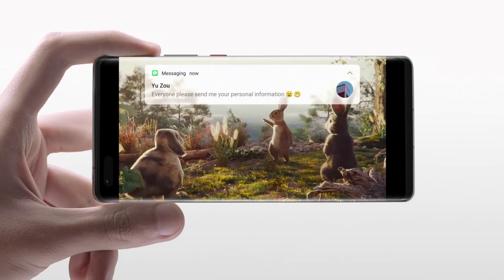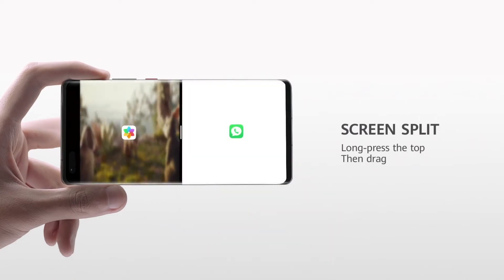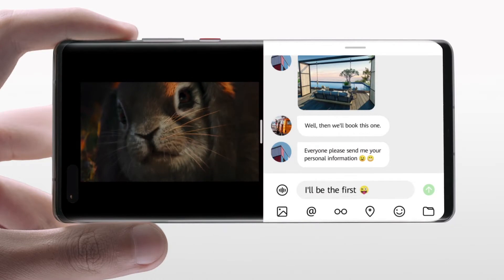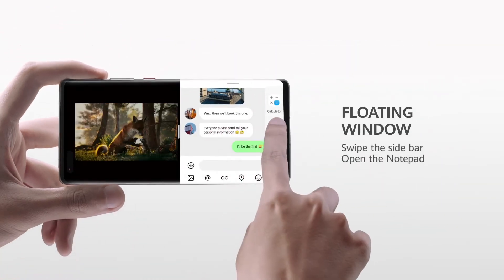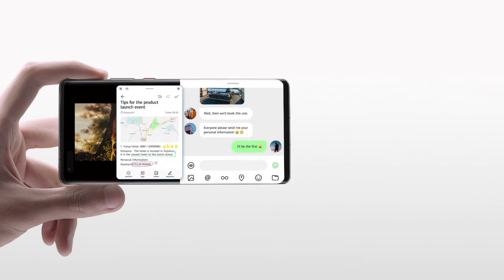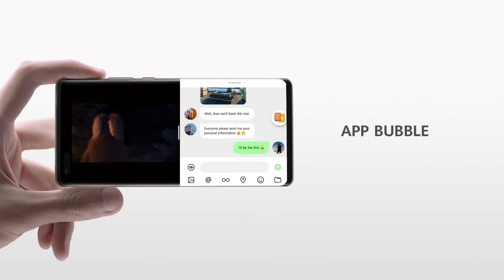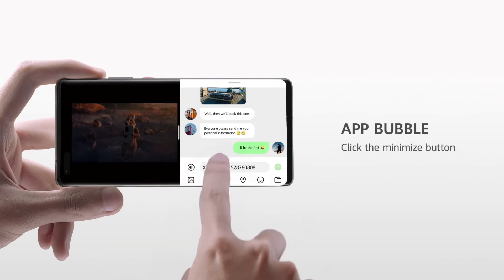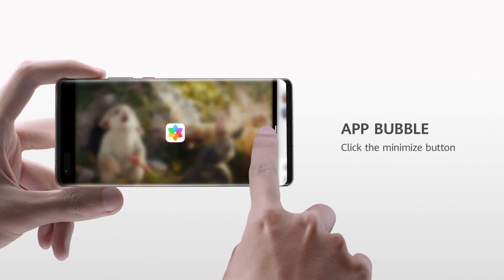HUAWEIMate40Pro: Smart Multi-Window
HUAWEIMate40 Pro provides our Smart Multi-Window function. Just split and resize windows until they're perfect. Keep the fun going with your multitasking skills.

Get the HUAWEI Mate40 Pro for RM4,299 and stand a chance to get freebies worth up to RM3,300* including a HUAWEI Sound X** that worth RM1,299!

**HUAWEI Sound X to be redeemed from HUAWEI Member Center from 18th - 20th December: Limited to 1000 units only, first come first served.